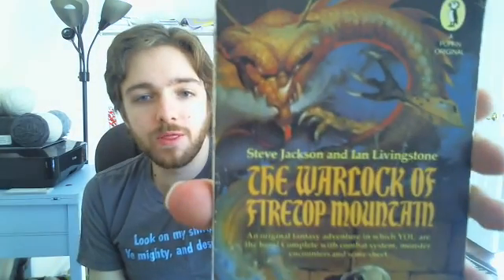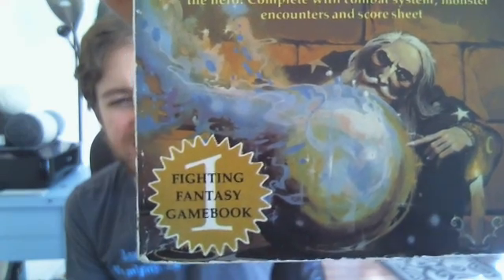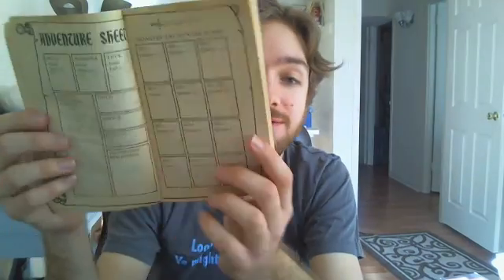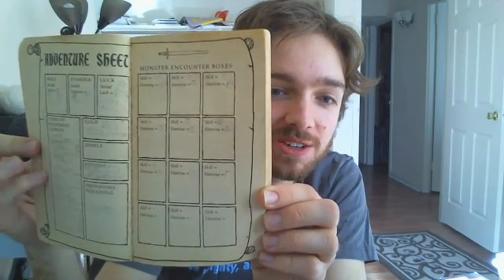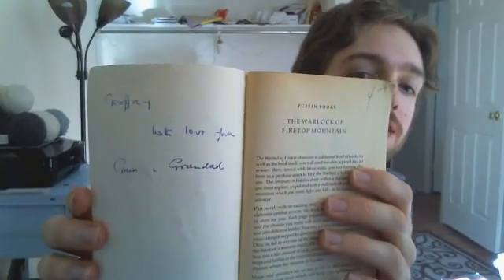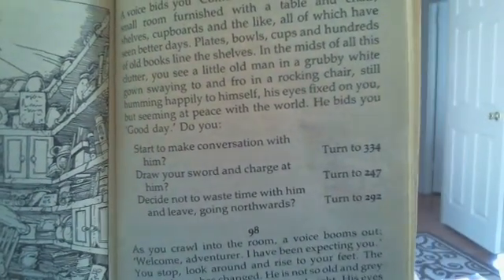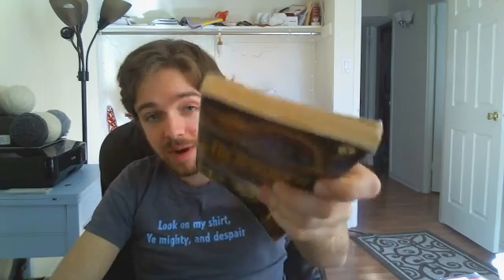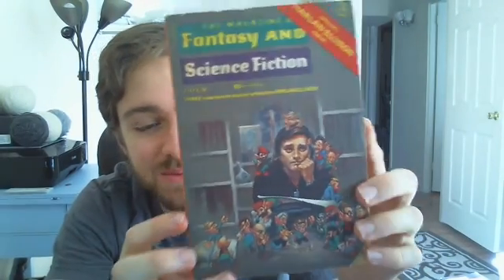Michael's Used Book Hauls #1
Hi all! I go to used bookstores and book sales ALL the time, so I thought i'd start doing little haul videos for my treks. Got a few goodies at Capitol Books this time!